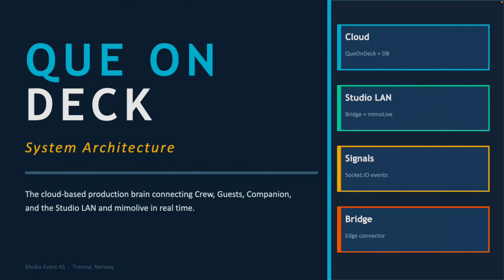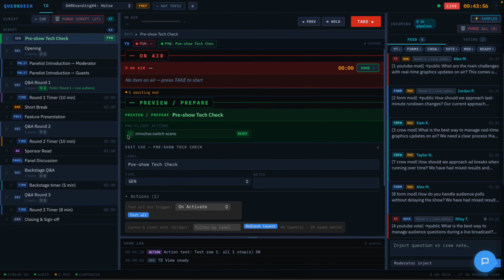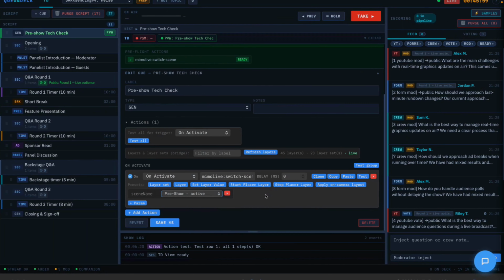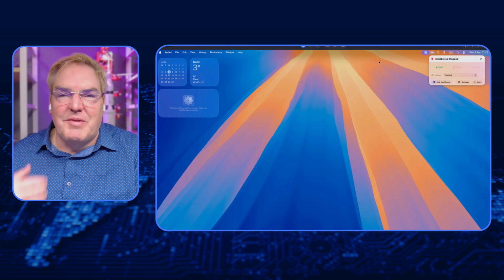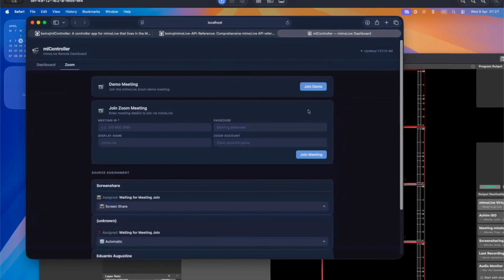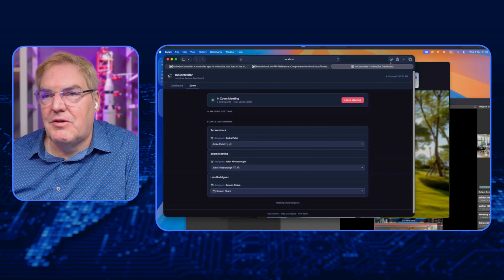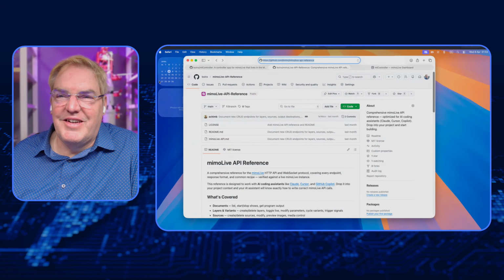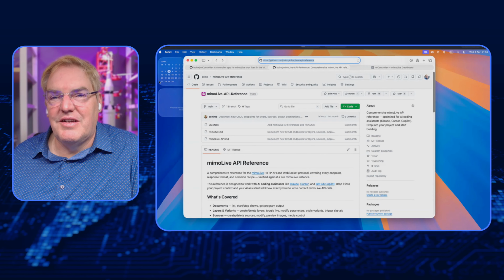Tuesday Focus : Look Ma, No Hands! Media Production Automation Secrets with mimoLive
Learn about an amazing automation for producing live shows using the mimoLive API.

00:00:00 Intro
00:37:21 How can you get SRT streams in and out of mimoLive?
00:39:13 Can you talk a little more about how one makes the connections between the API and Claude?
00:49:47 Can mimoLive pass HDR, and if not is that planned to be added?
00:52:02 Please share infrastructure being used tonight it is amazing on YouTube?
00:57:30 Ronny, you talk about using an MCP server. If the models are hosted in the cloud and the MCP server talks to them, isn’t that a single point of failure?